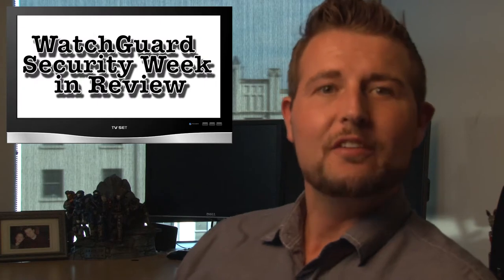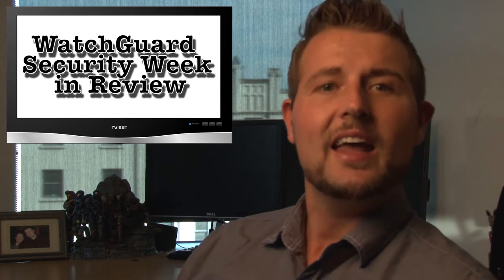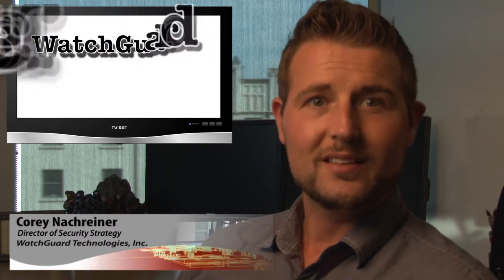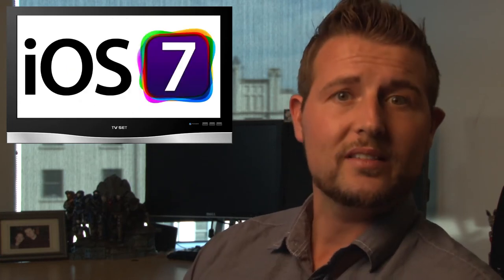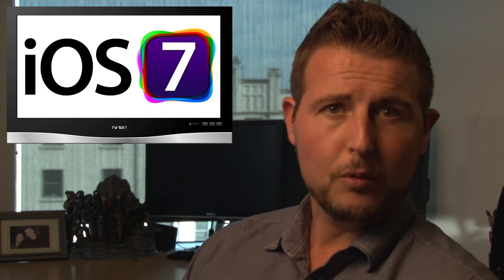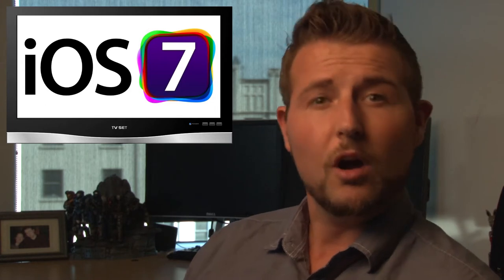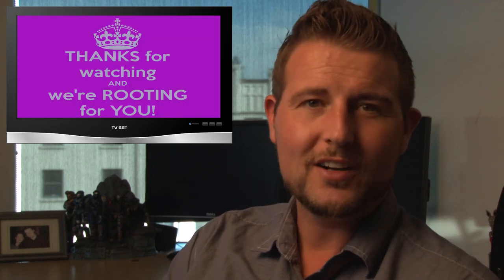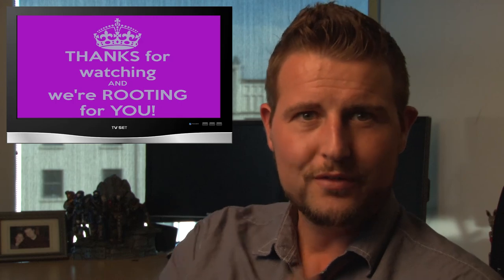Hidden Lynx - WSWiR Episode 78